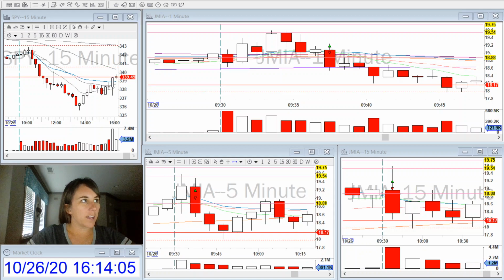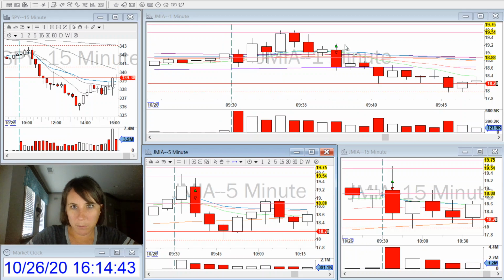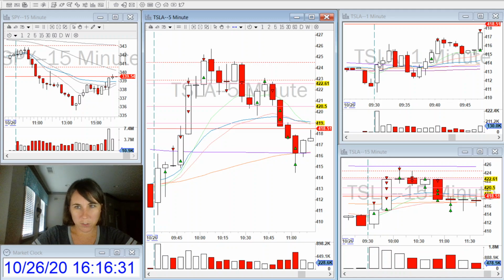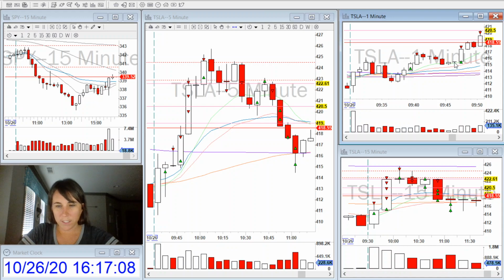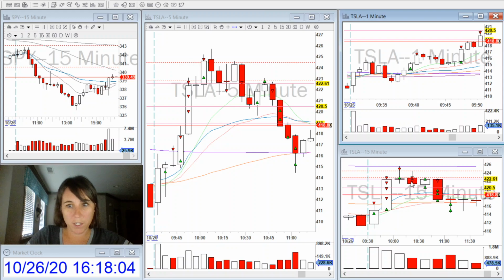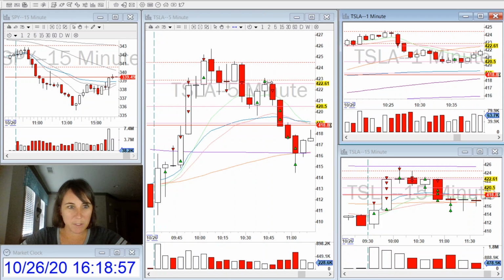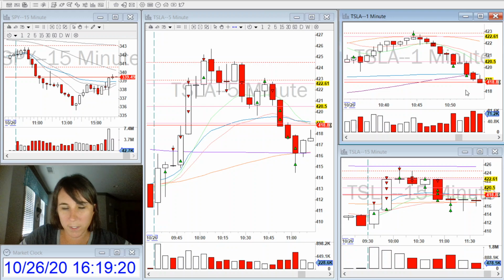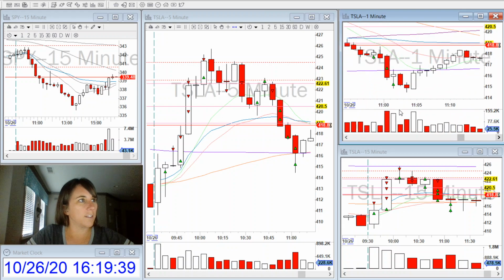Tiffany: Failed ORB on $JMIA, ORB and reversal on $TSLA - Oct. 26 2020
🔥NEW🔥 "Como Vivir del Day Trading"